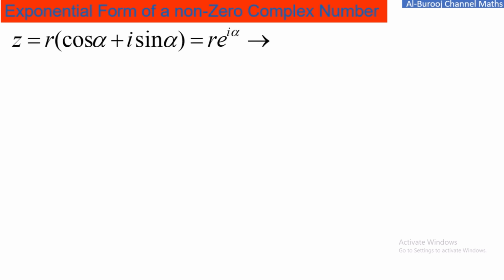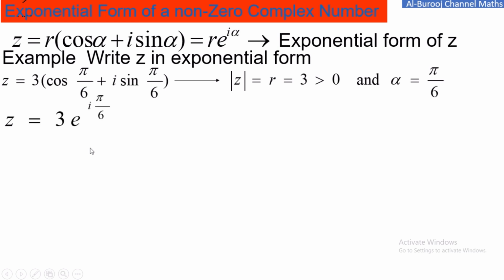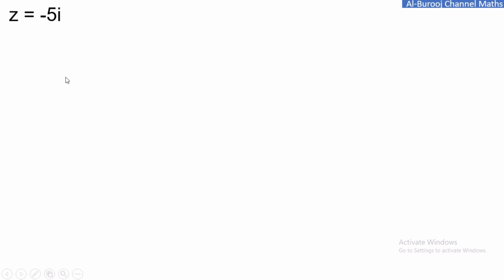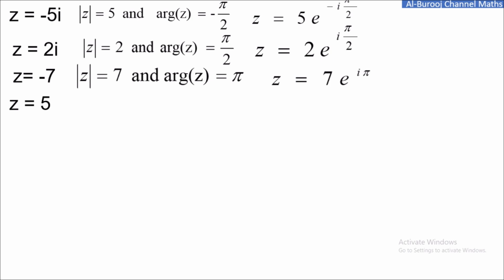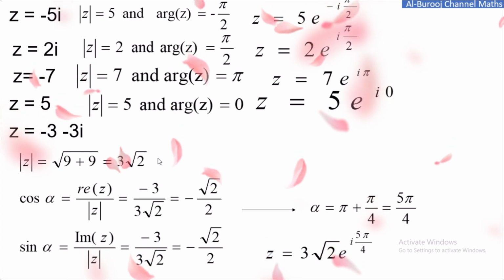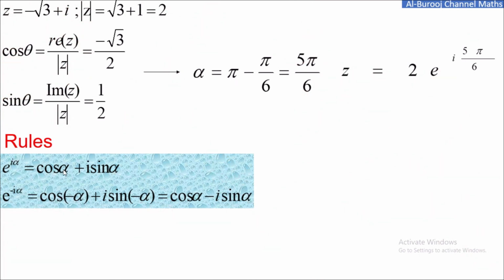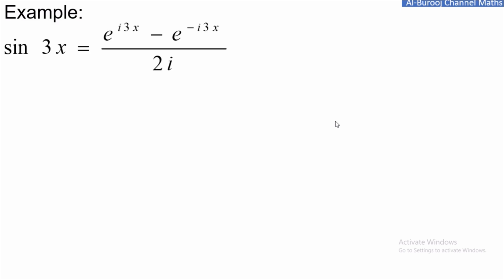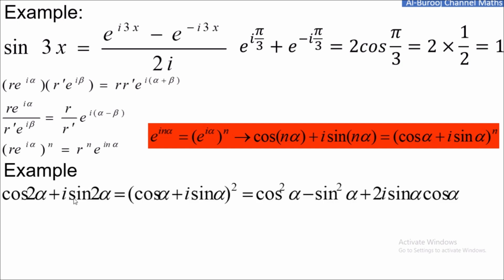Video42,Grade12GS,Exponential Form of a Complex Number